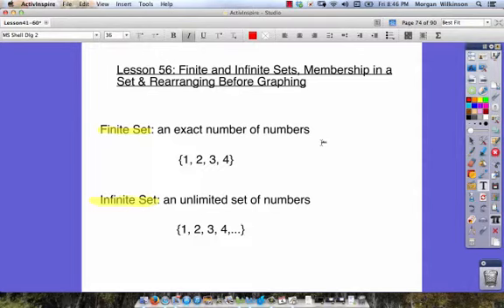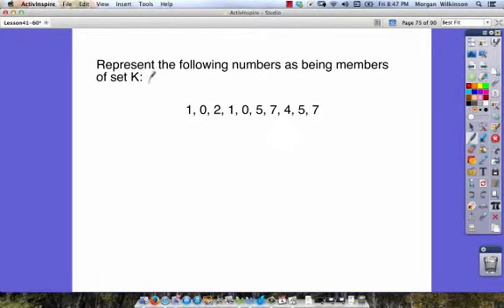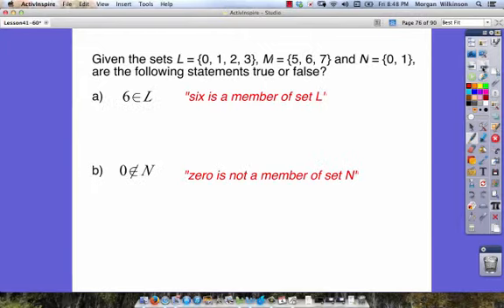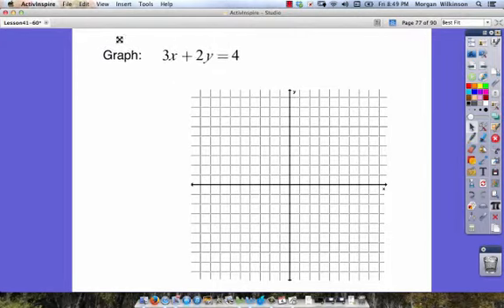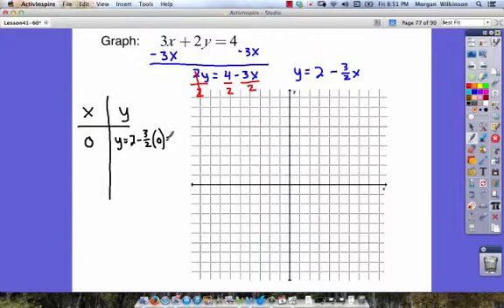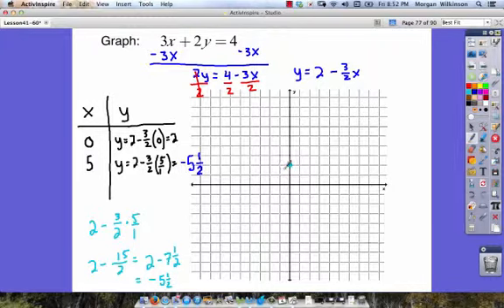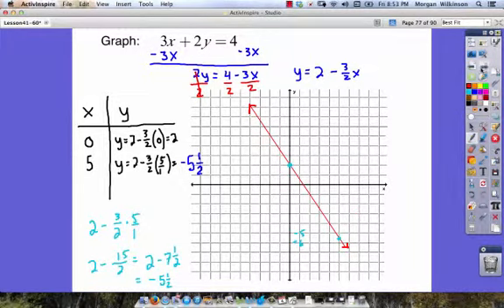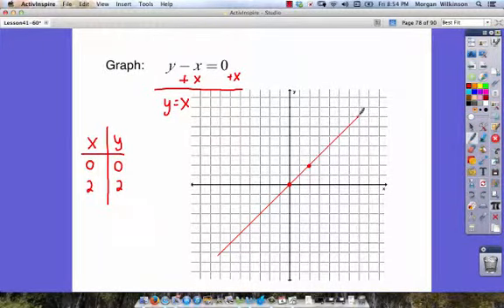Algebra 1 Lesson 56